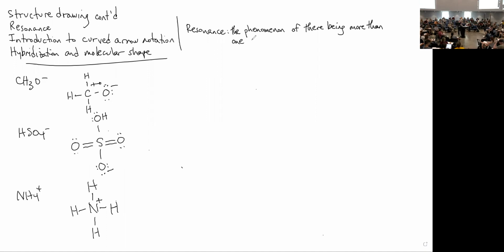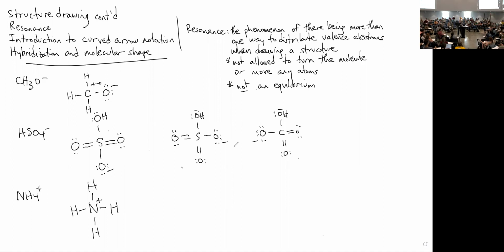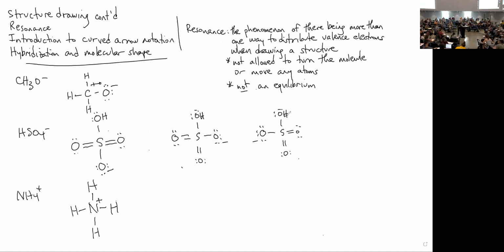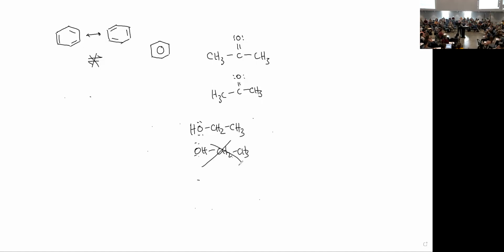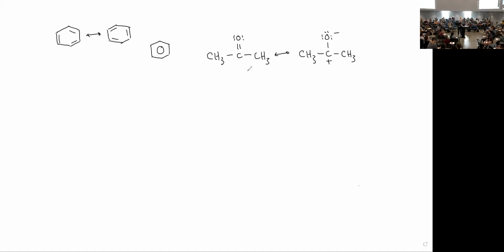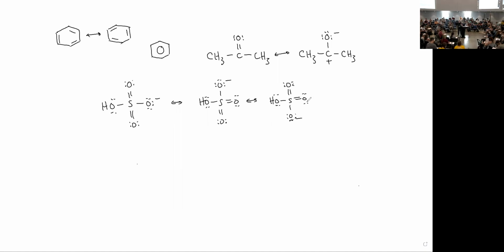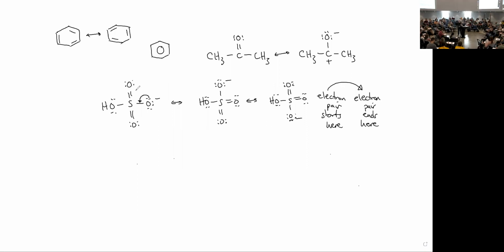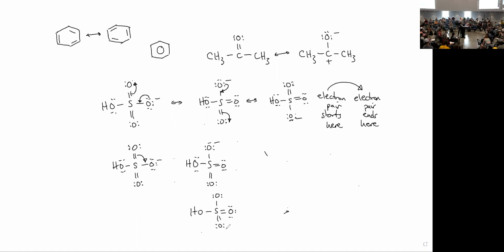CHEM 222 04 210906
We finish our discussion on structure drawing with examples of resonance.